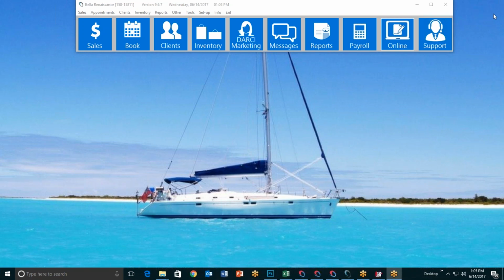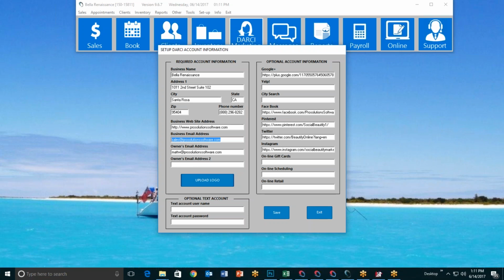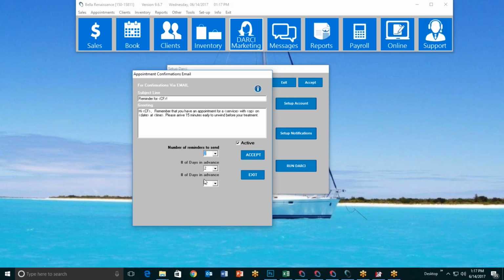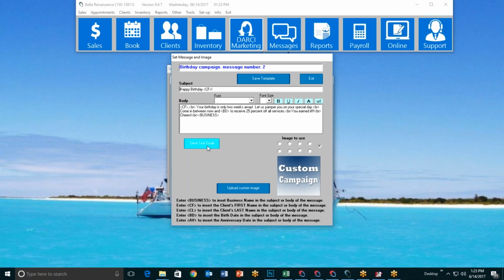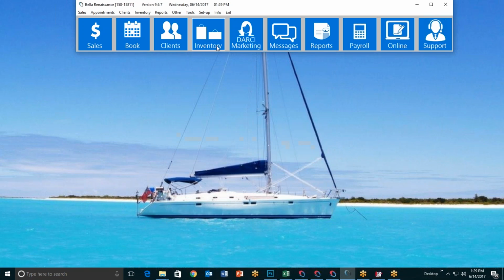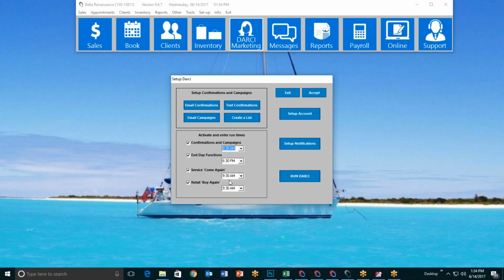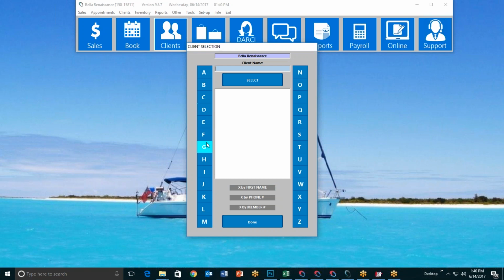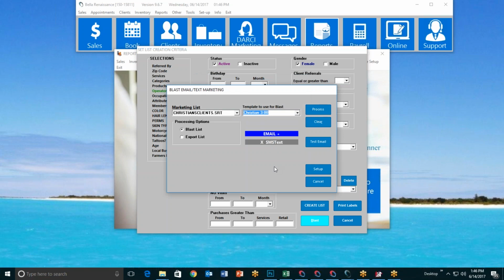2017 06 14 13 04 Transcend DARCI Marketing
DARCI Marketing class for Dermavita